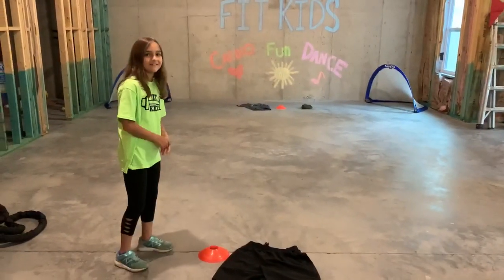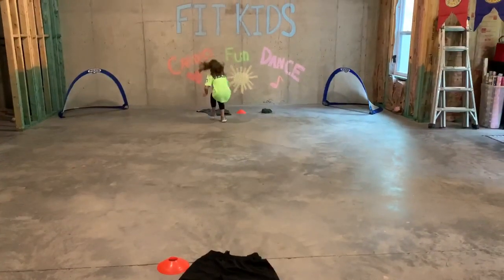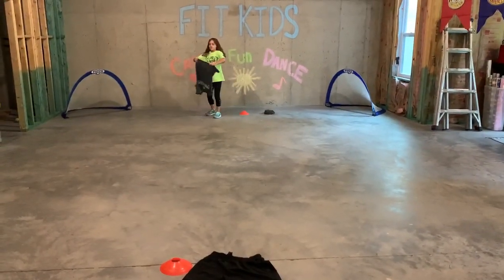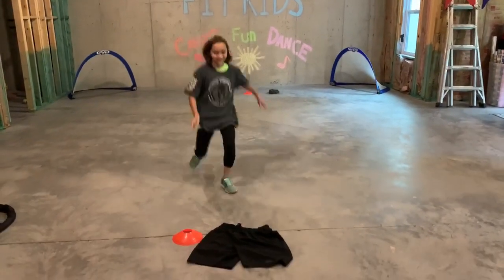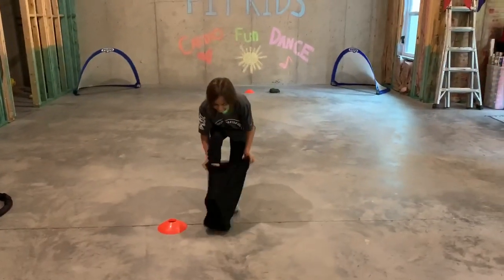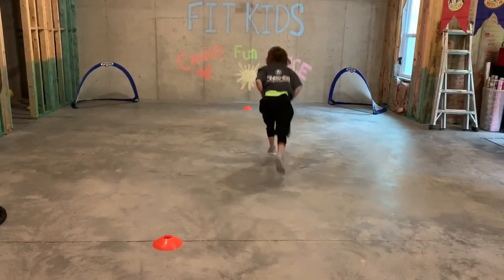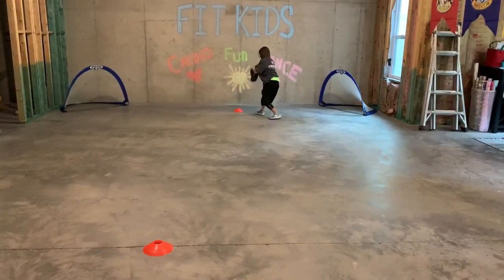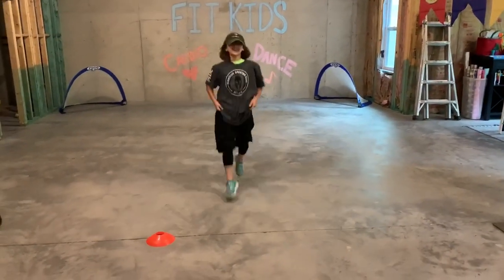Clothes Relay with Coach Beasley